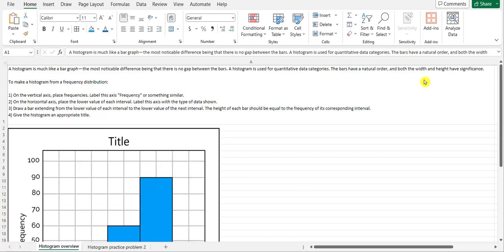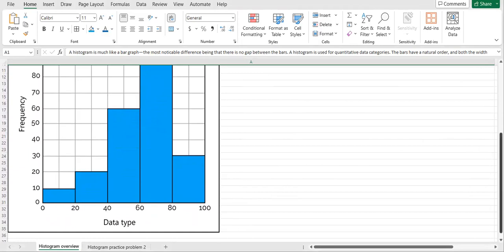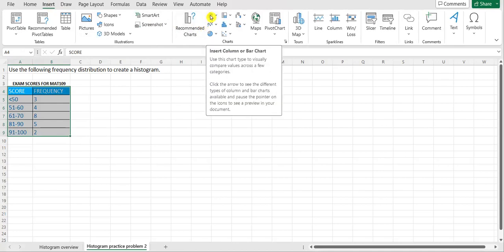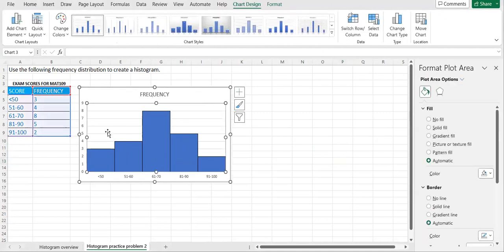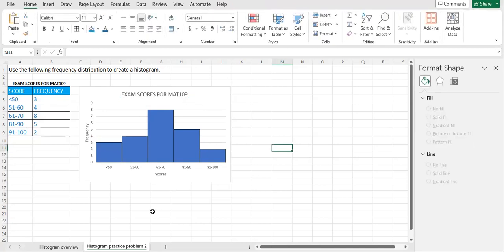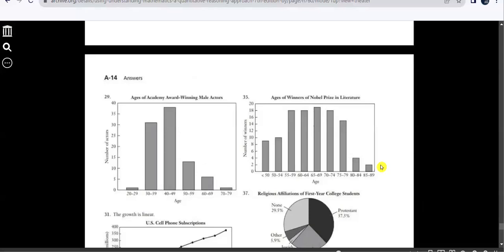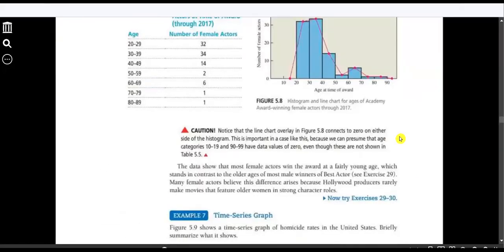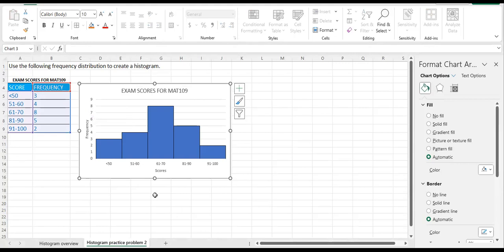Histograms MS Excel how-to (MAT 118)